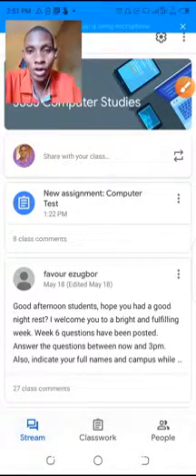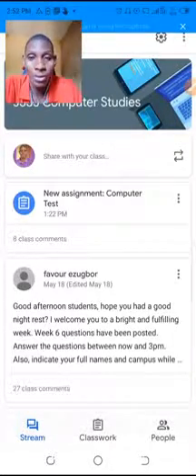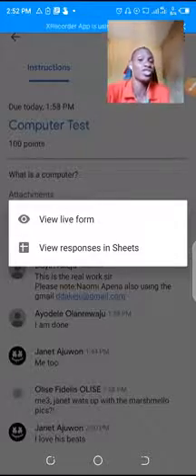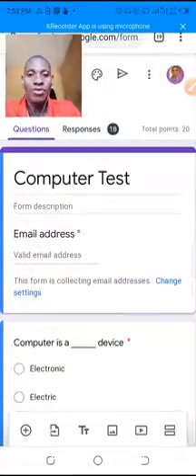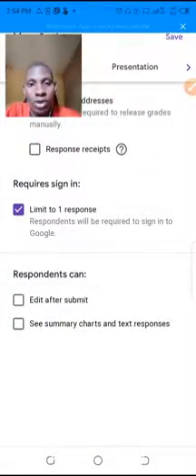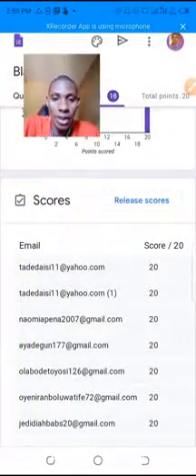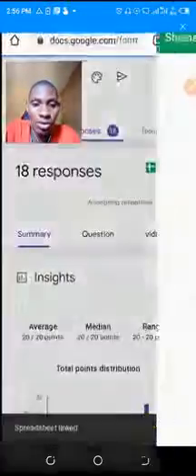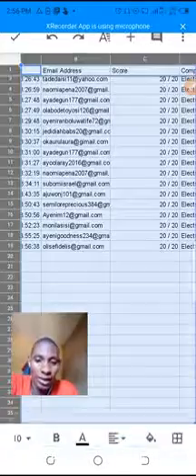How to collate your scores on Google sheet using Google class room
This video is to guide you on how as a teacher you can collate the scores of your students and export them on a spreadsheet for easy recording and also how to release scores to your student after doing a manual review
If you have any question on any section of this video do well to leave a comment in the comment section and I will do my best to respond.